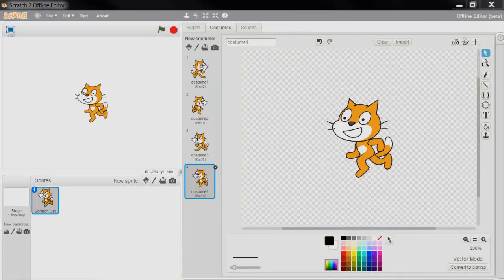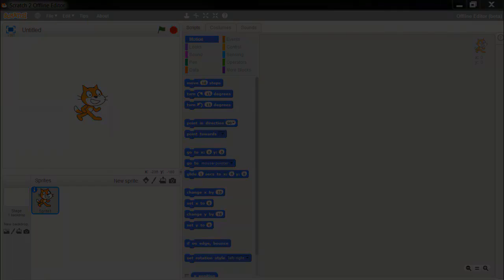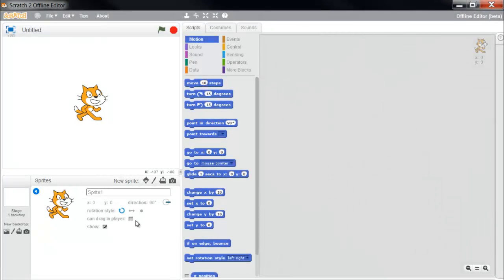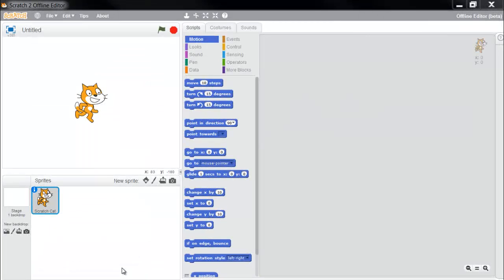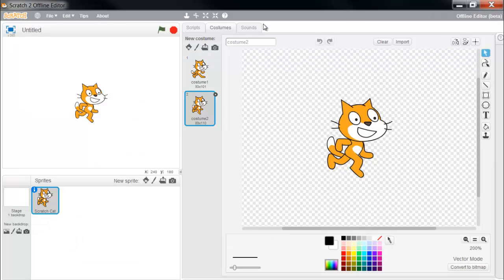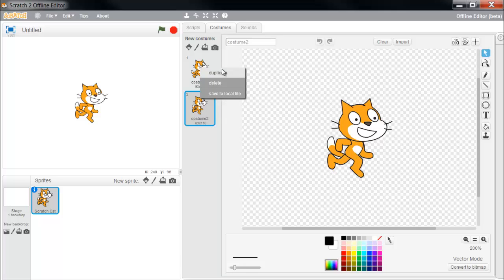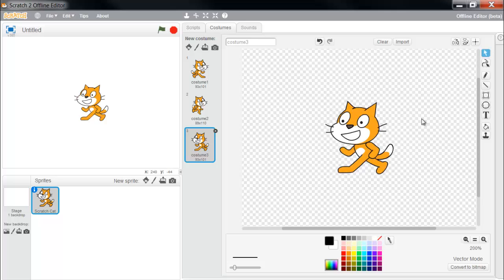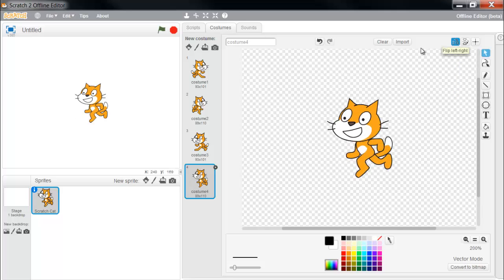Move Your Sprite Part 1 Sprite Costumes